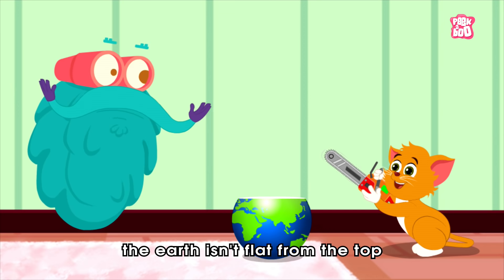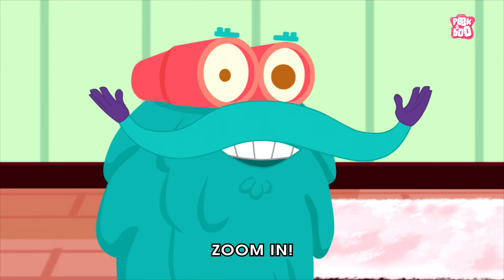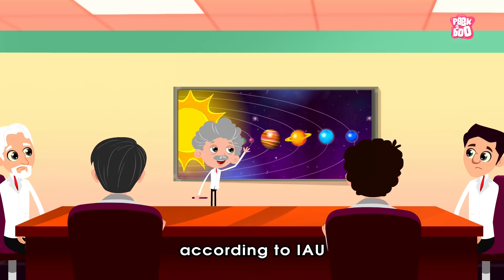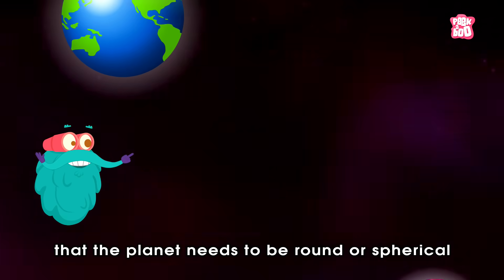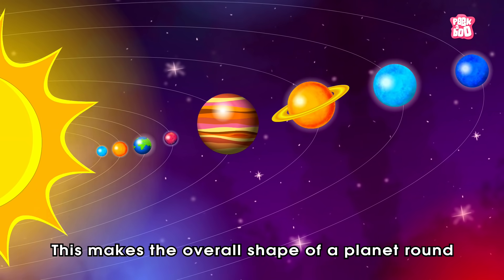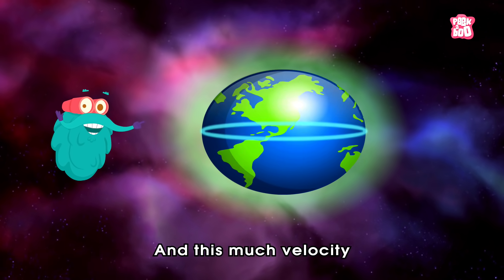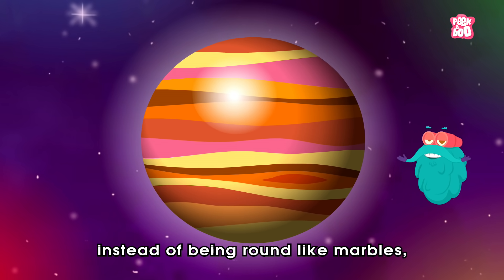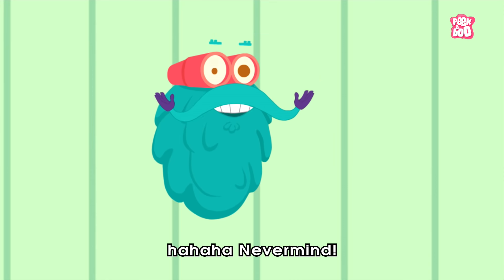Why Is Earth Round? | Earth Week Special | Planet EARTH | Dr Binocs Show | Peekaboo Kidz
Hey kids, in this video, Dr Binocs will explain, Why Is Earth Round? | Earth Week Special | Planet EARTH | Dr Binocs Show | Peekaboo Kidz